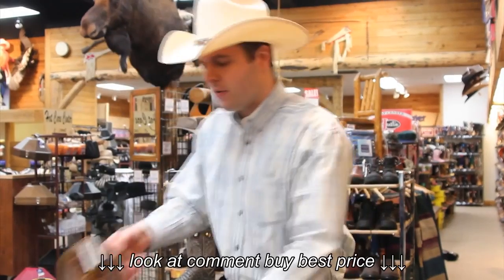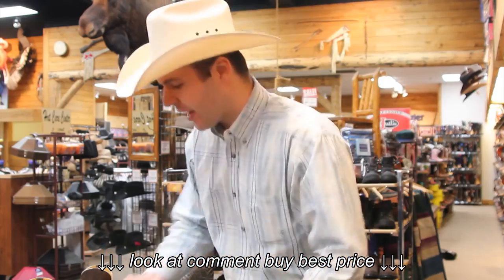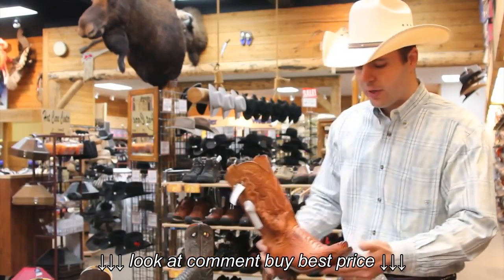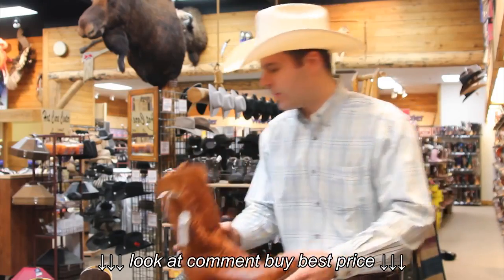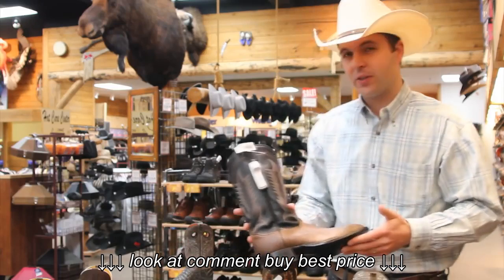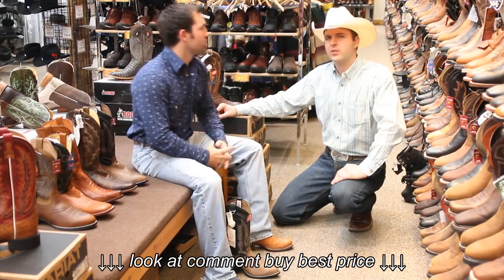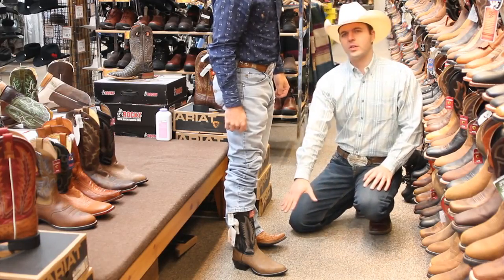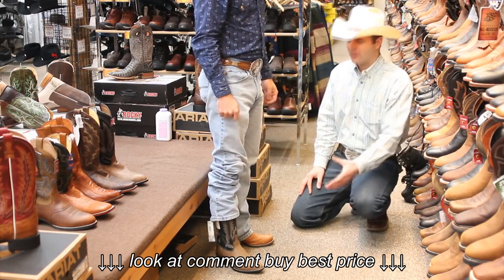Western Boot Fit Guide RCC Western Stores, Inc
Western Boot Fit Guide   RCC Western Stores, Inc , Western Boot Fit Guide   RCC Western Stores, Inc